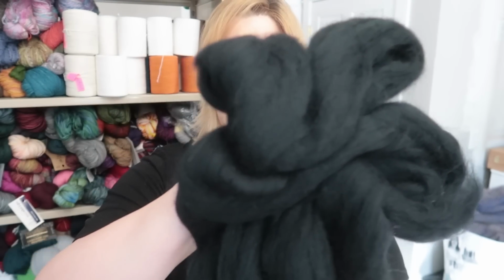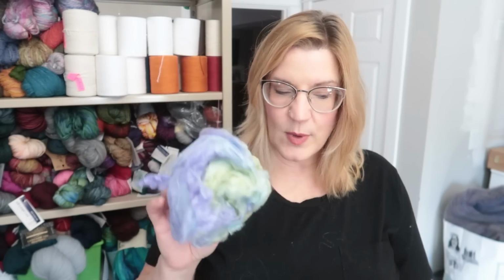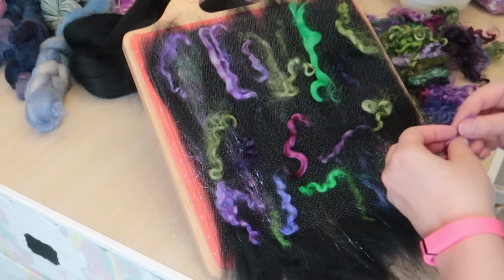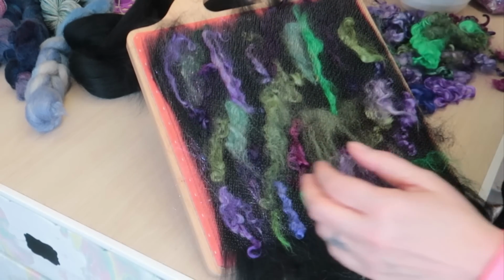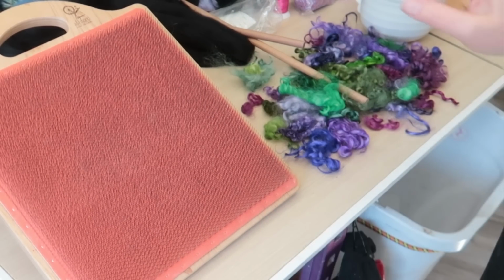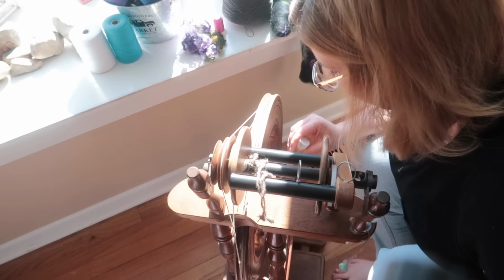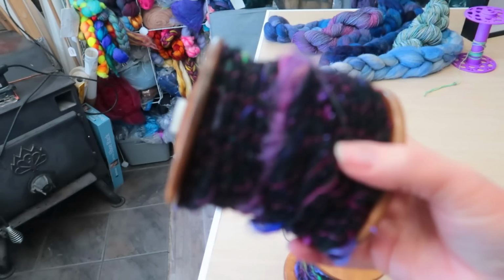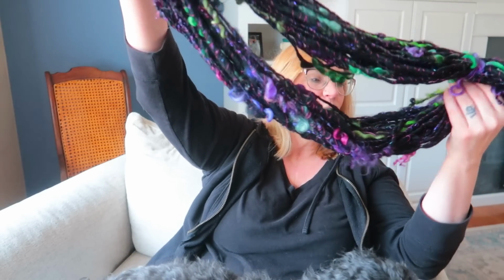Art Yarn from a Blending Board with Locks, Auto Wrap/Corespun! Real Time Spinning and Blending!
In the March Paradise FIbers package I got, we got this lovely black top and the beautiful and fun dyed locks from Compass Moon.  I've been thinking about art yarn, and it's finally time! I've also been trying to spin more to keep the stash from growing as fast as it has been.
thanks for hanging out with me while I use my blending board to make some sushi rolls, corespin them and auto wrap them.  Of course I added Angelina for some sparkle too!

Find me!

Ravelry: Bammerkt